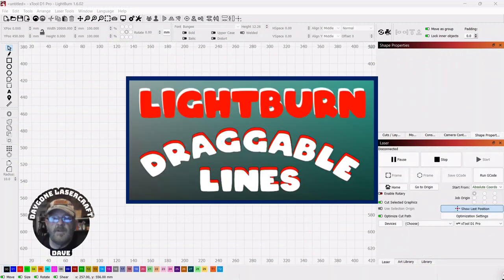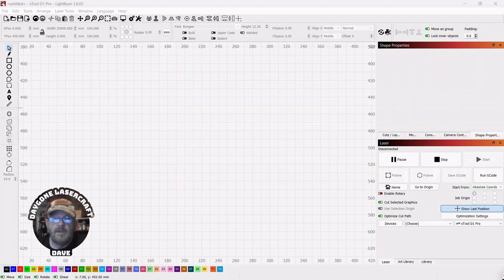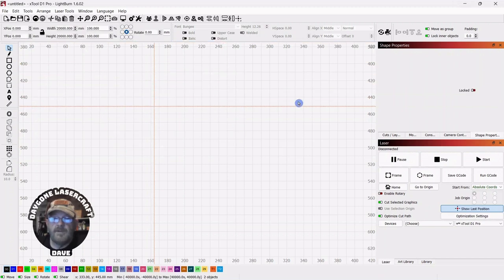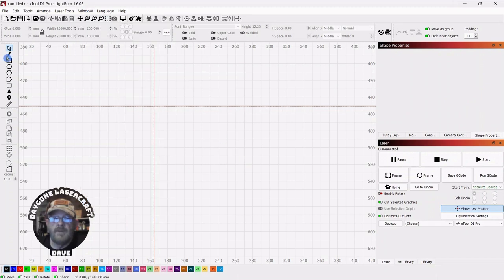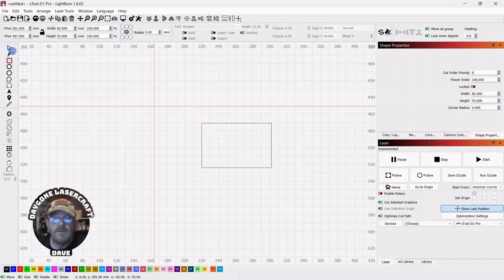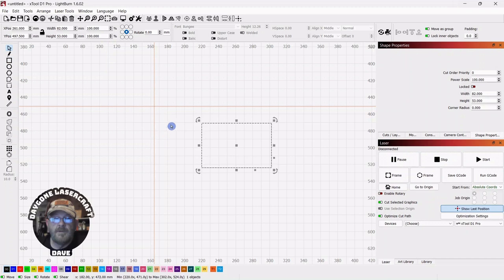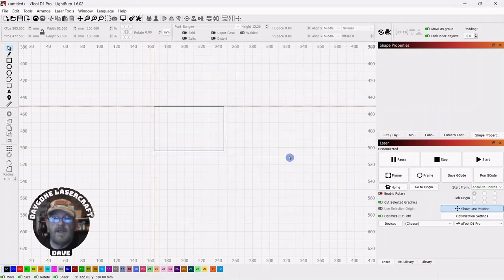How to use Draggable Lines in Lightburn 28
This video describes and demonstrates how to use DRAGGABLE LINES in Lightburn laser cutting software.

Chapters:
0:00 Opening remarks
0:22 Lightburn step-by-step
1:20 Closing remarks